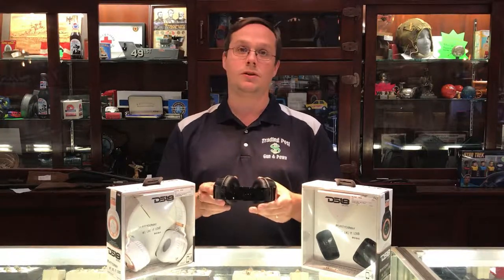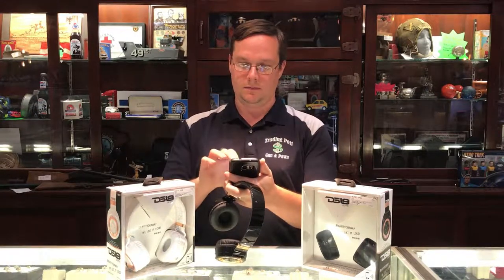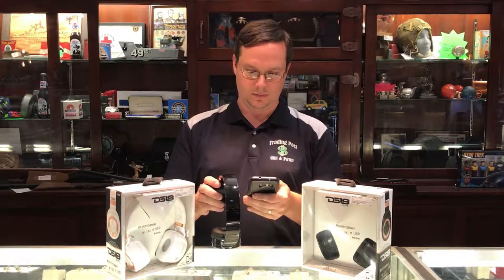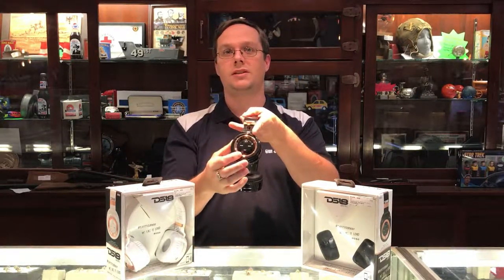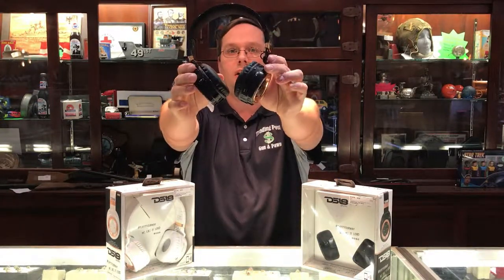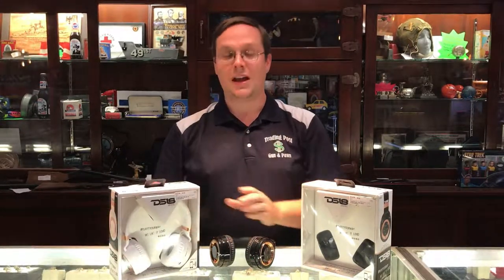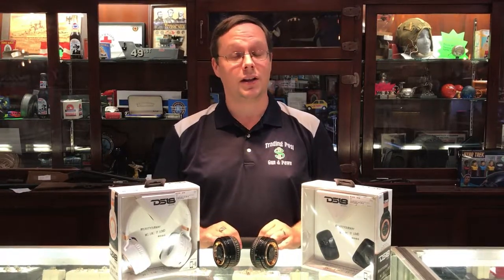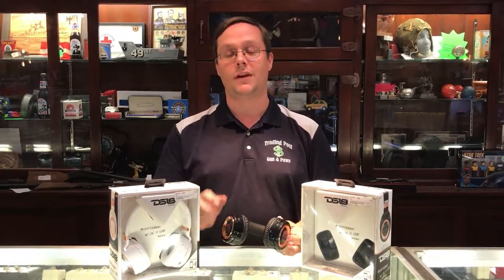DS18 Headphones - Awesome Quality Awesome Price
Awesome Audio Dustin shows off his DS18 headphones.